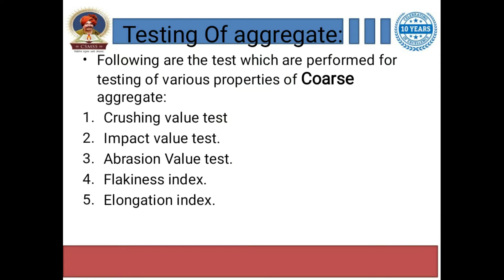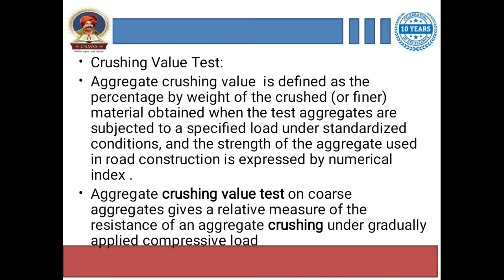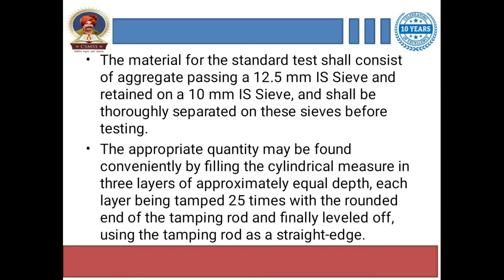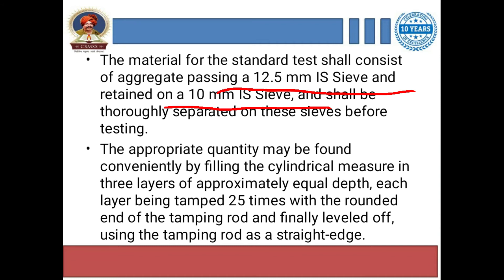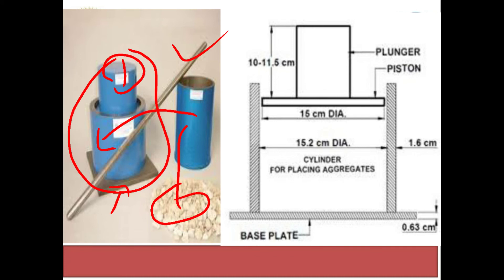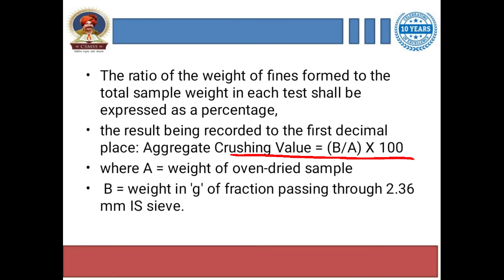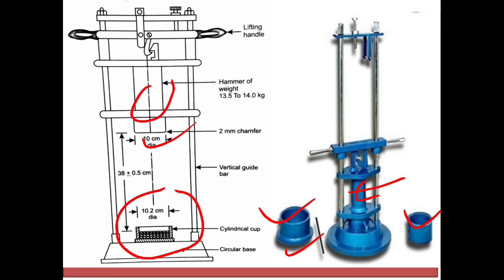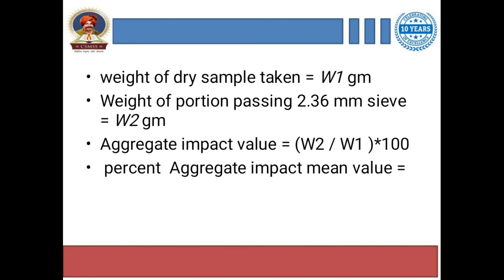CTE CH 02 L4 TESTING OF AGGREGATE'S (impact value & crushing value)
description, apparatus used and procedures for impact value and crushing value test.